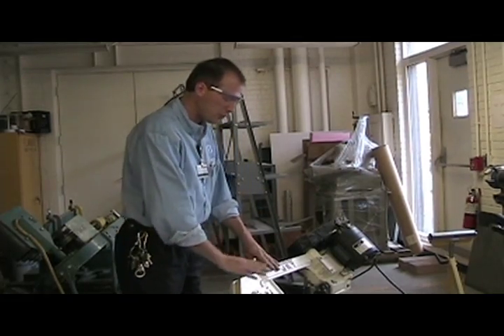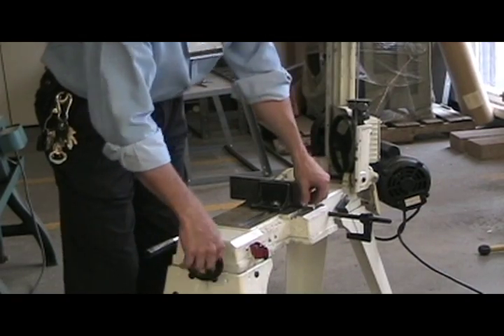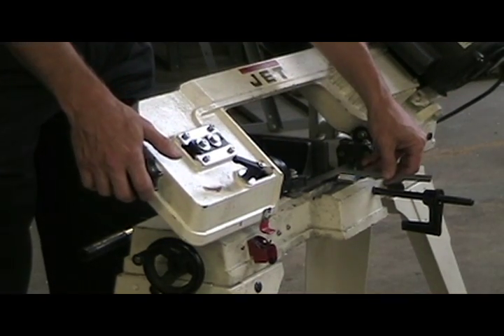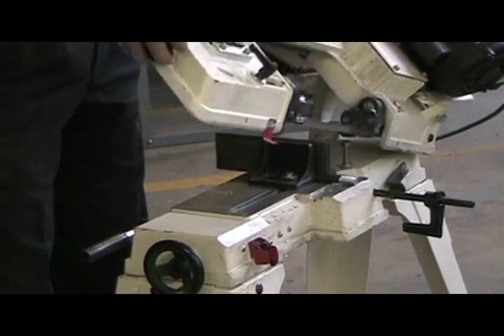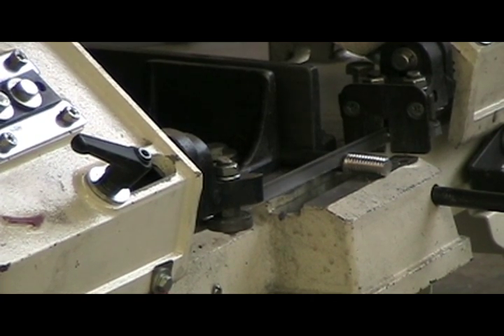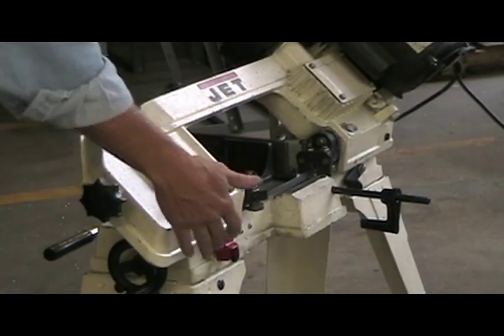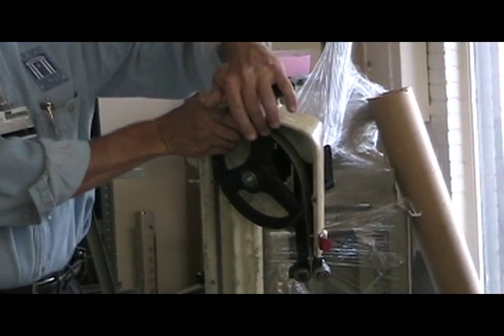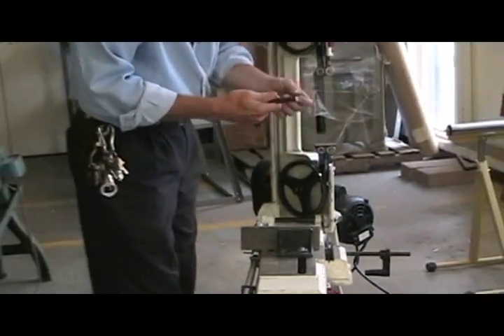Using the Horizontal Bandsaw